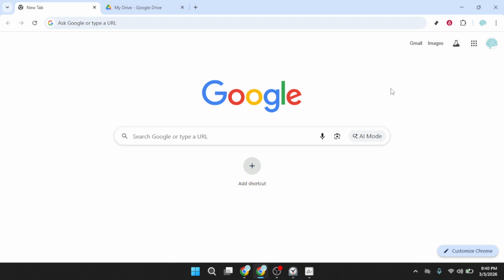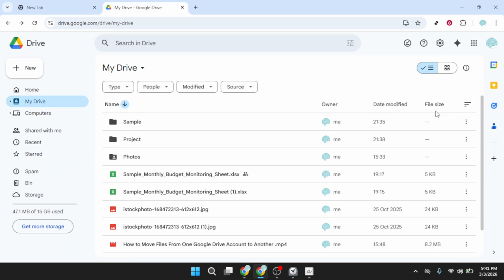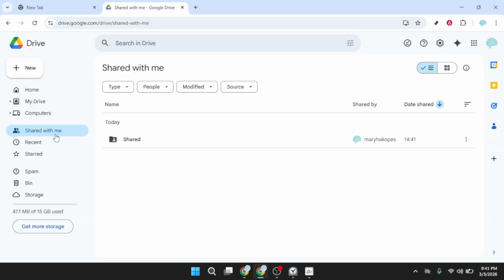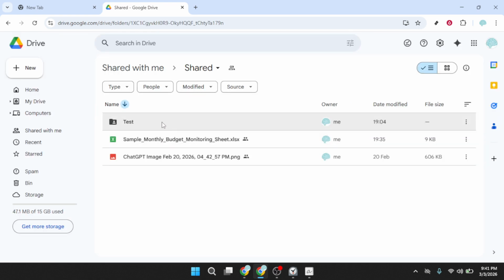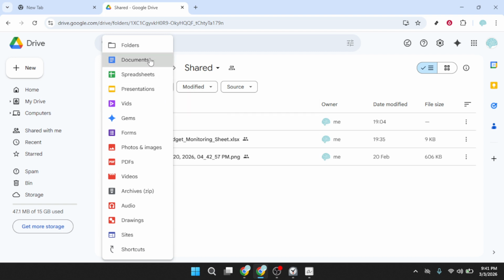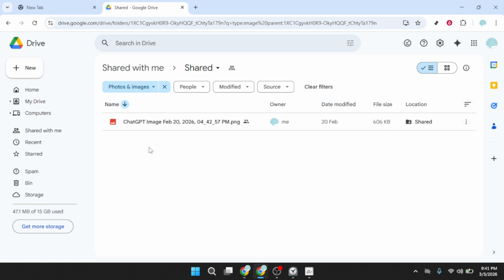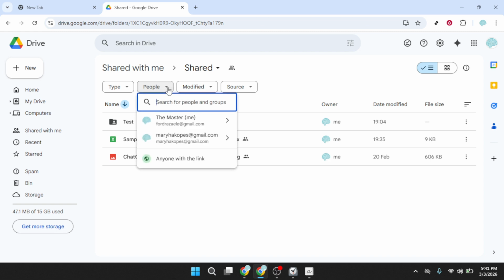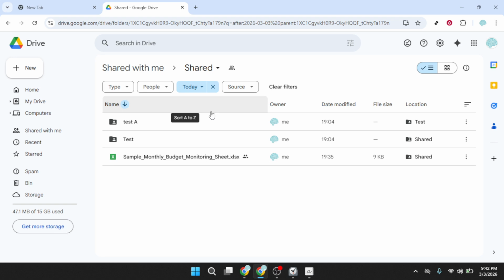How To Check Uploaded Files To Google Drive (Easy Guide)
In this video, we discuss how to check uploaded files to Google Drive to rapidly find recently added files and ensure your sync worked. Navigating to the recent folder Google Drive offers allows you to view recent uploads Google Drive seamlessly. Dive into this Google Drive tutorial to master the Google Drive activity log and track file uploads efficiently.

00:00 Intro
00:15 Sign in to Google
00:25 Locate Google Apps
00:35 Choose Drive
00:40 My Drive Screen
00:46 Click Shared with me
00:49 Shared with me Screen
01:01 Locate Shared Folder
01:08 Open Shared Folder
01:13 View Uploaded Files
01:16 Sorting and View Modes
01:24 File Preview Feature
01:31 Drive Filters Overview
01:45 Filter by File Type
02:04 Filter by People
02:17 Filter by Modification Date
02:29 Summary of Steps
02:37 Outro